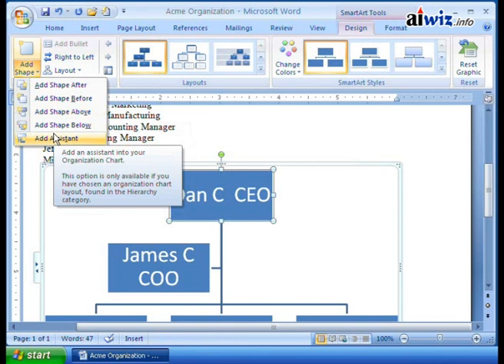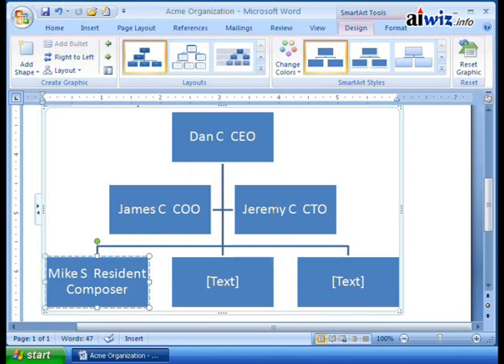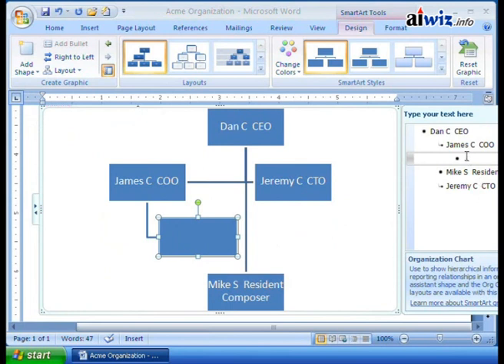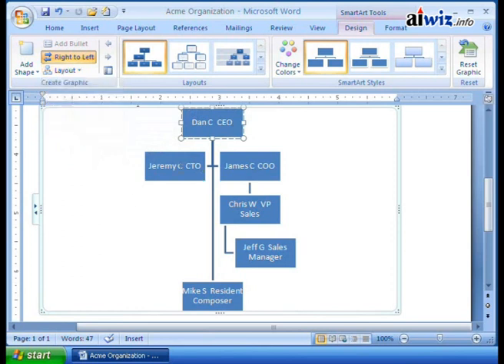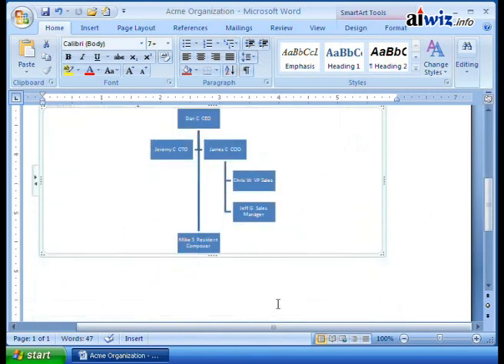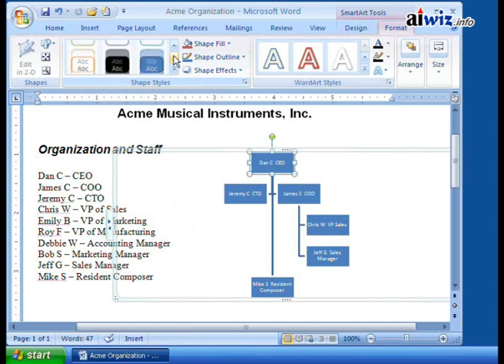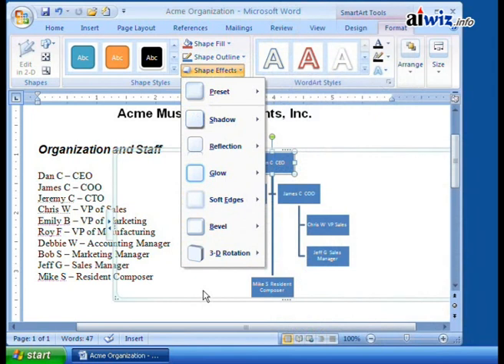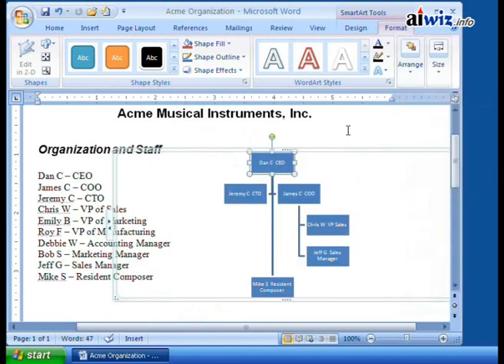Microsoft Word 2007 Video Tutorial 014 (V101000014)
- Microsoft Word 2007 Video Tutorial. Learn Microsoft Office 2007 Step By Step. Complete Video Tutorial. For Beginners and Advanced Users. for more Video Tutorials.